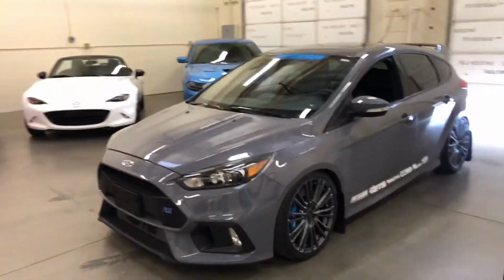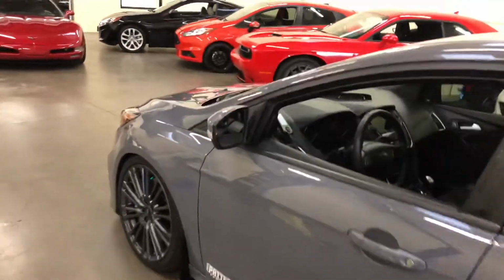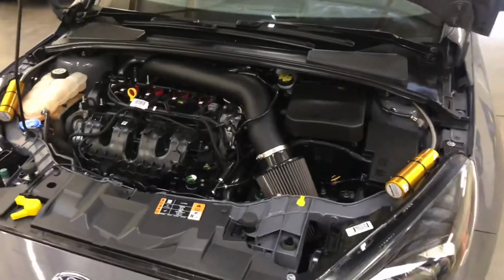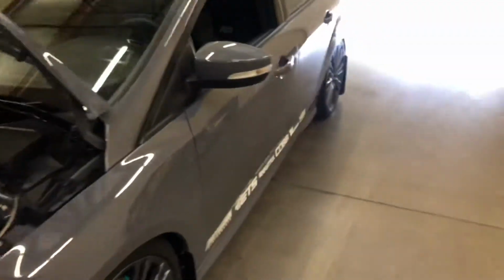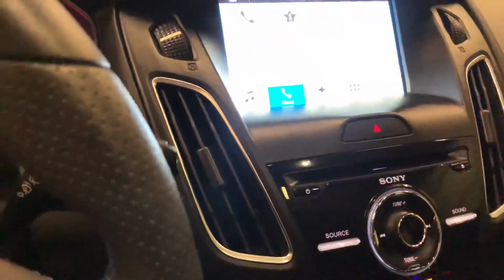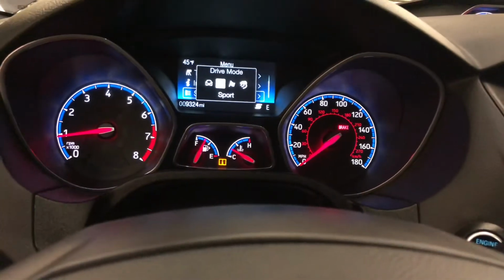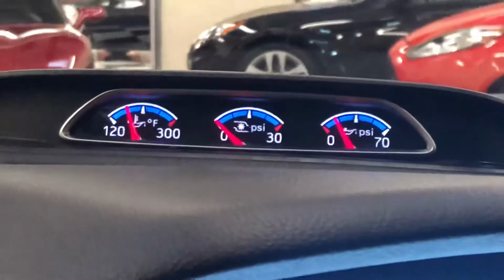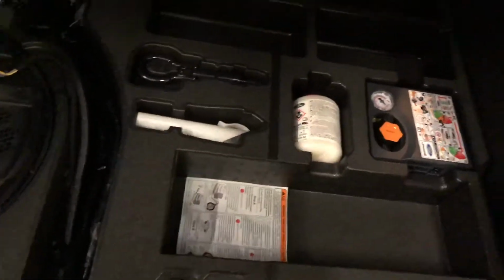2017 Focus RS Walk Around